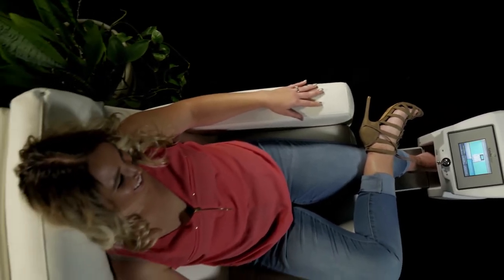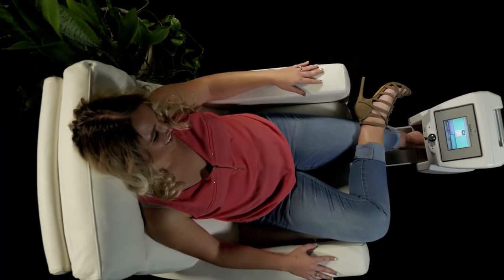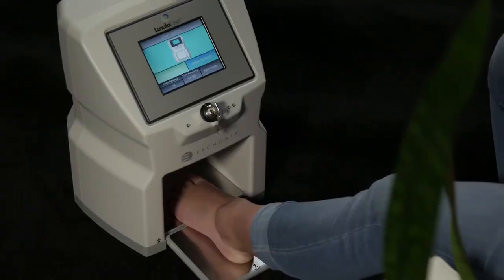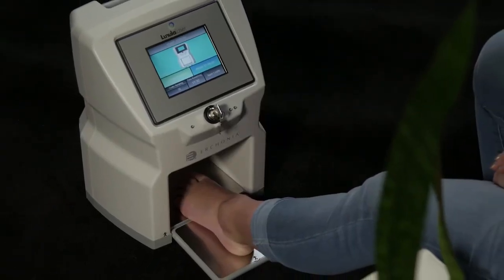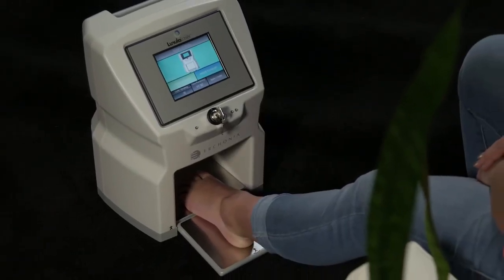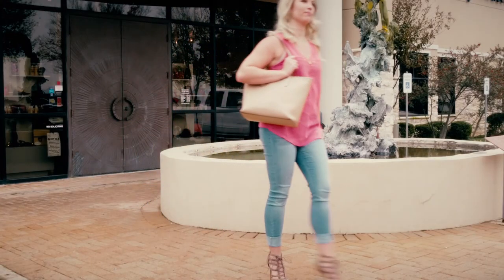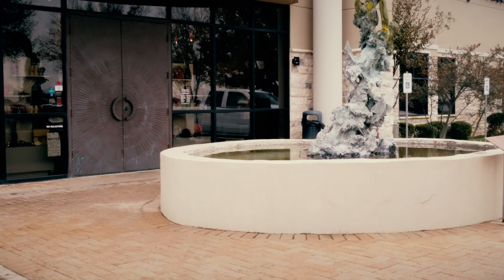Lunula Laser Commercial - The Erchonia Lunula Laser for the treatment of Onychomycosis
New weapon on the war to fight nail fungus